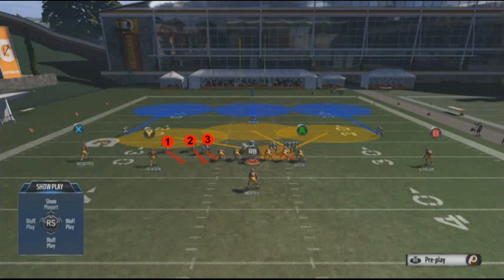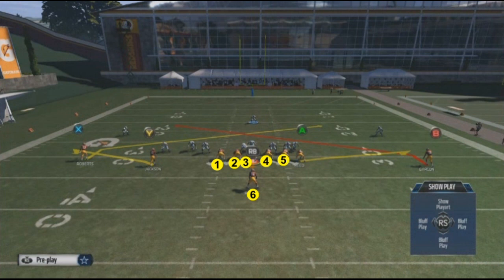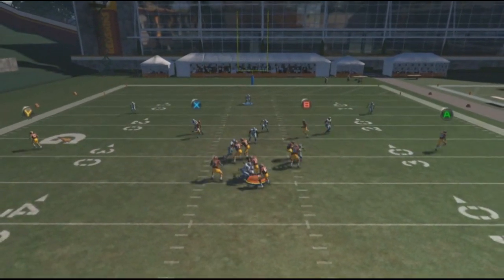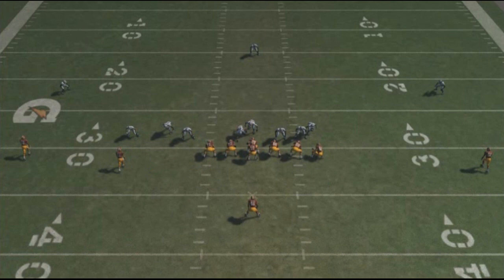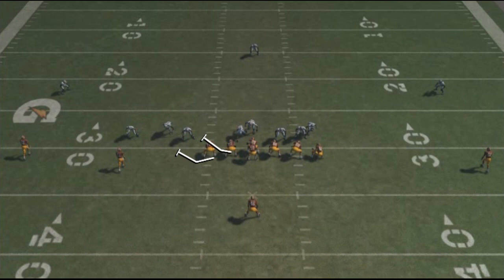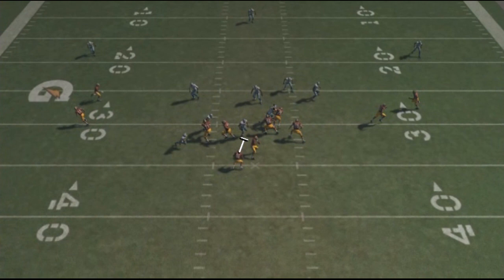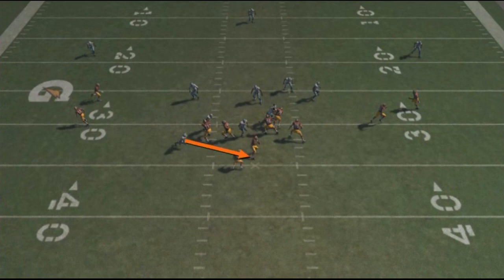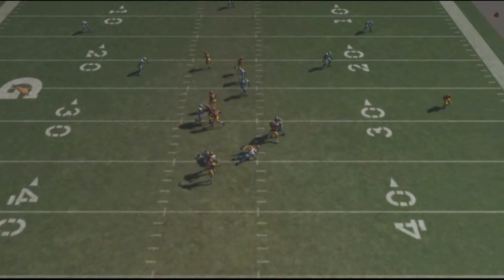Madden Tips Dime Normal - Prowl Spy 3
For this week's Madden Tips breakdown for Madden 15. We take a look at zone blitz out of the Dime Normal formation. The name of play is called Dime Normal - Prowl Spy 3. For this tips for Madden breakdown, we show how to run this zone blitz set up, without making any pre-snap adjustments.  We are able to get pressure on the quarterback with just a four man pass rush, even without making any pre-snap adjustments.

Live Gaming Radio Show
Every Tuesday at 9pm est.

Madden 15
MUT 15
Madden 15 Pro Tips
How To Stop The Running Game
How To Stop The Out Route
How To Stop the Corner Route
How to Shade Defenders
Madden 15 Owners Mode
Madden 15 Run
Madden 15 Option Run
Madden 15 Pistol